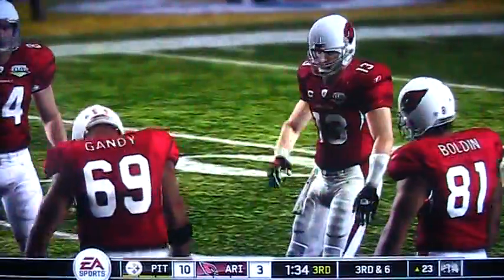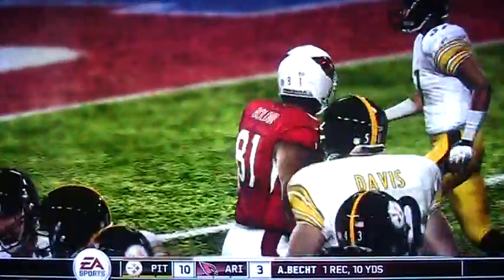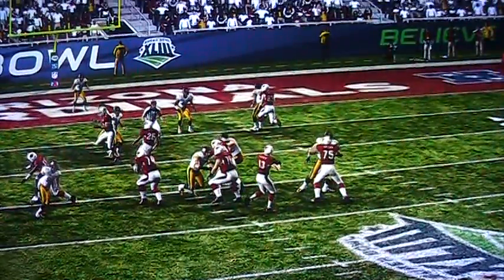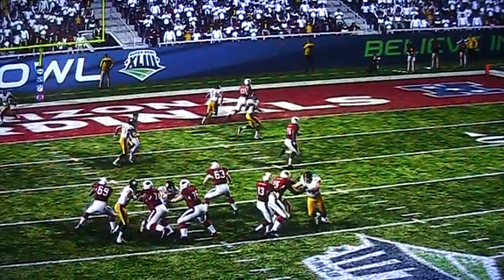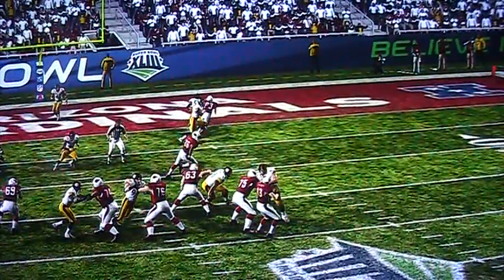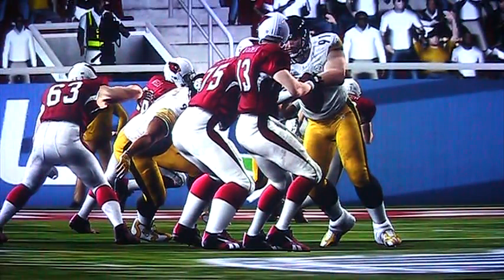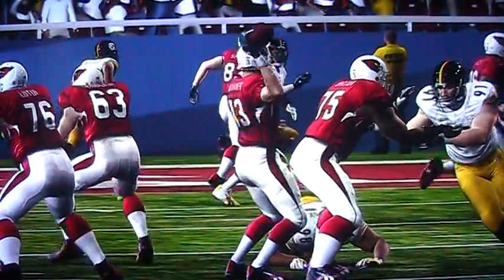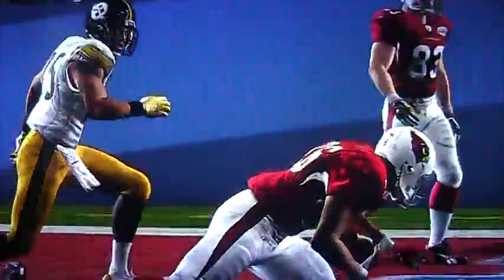Madden 10 Demo pt.4